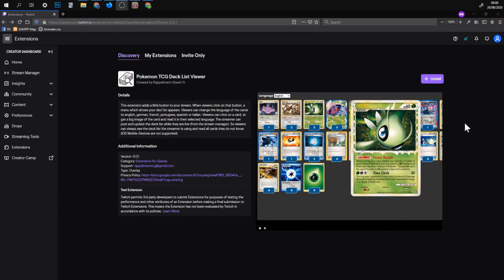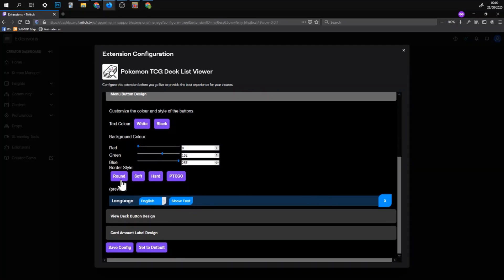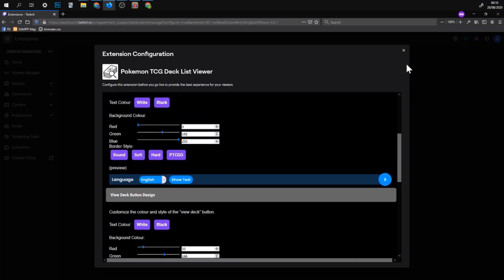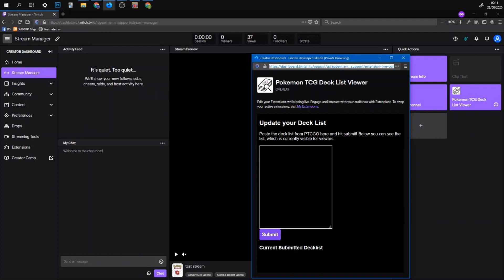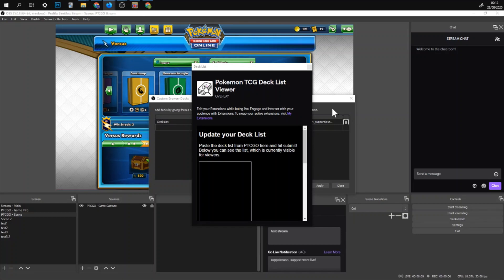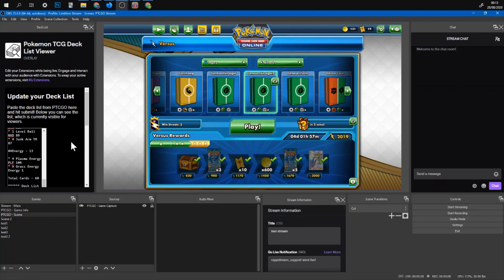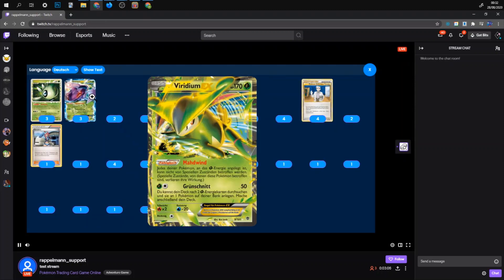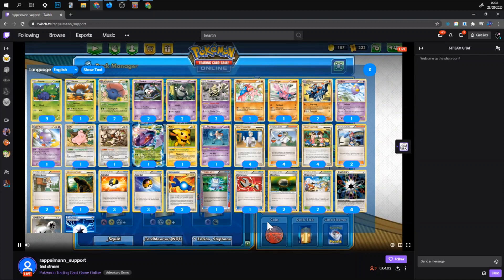How to use: Pokemon TCG Deck List Viewer Twitch Extension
Version used in this video: 0.0.1